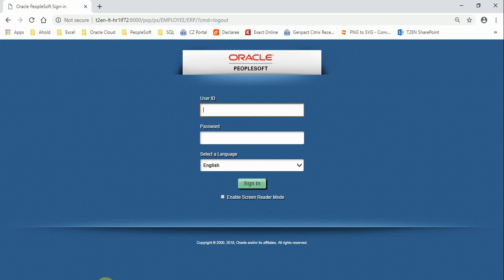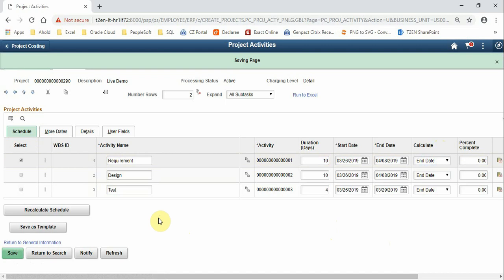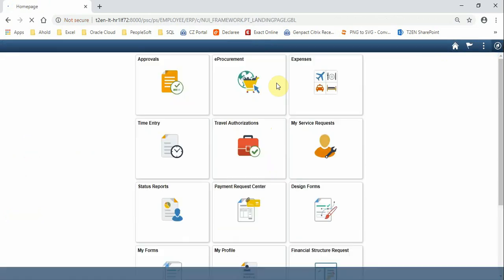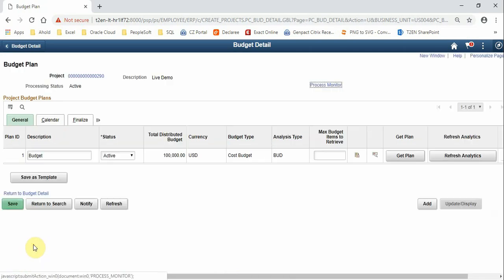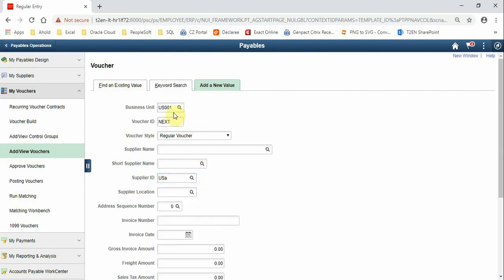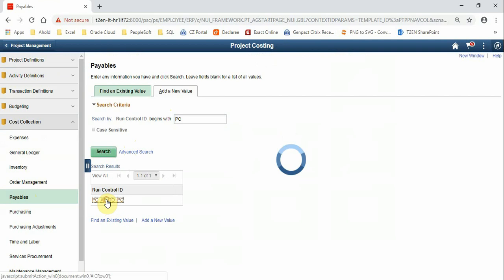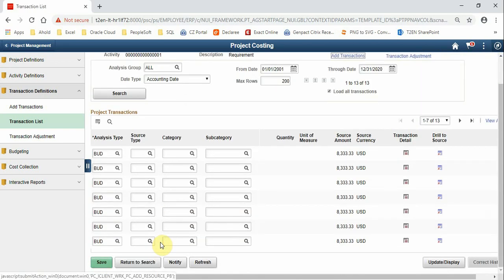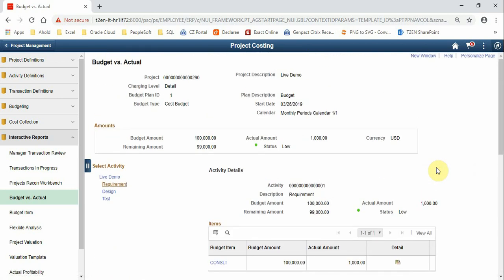PeopleSoft Project Costing - Demo Technology2Enjoy